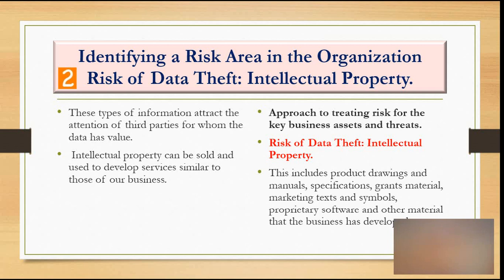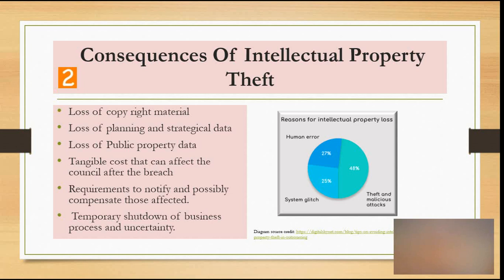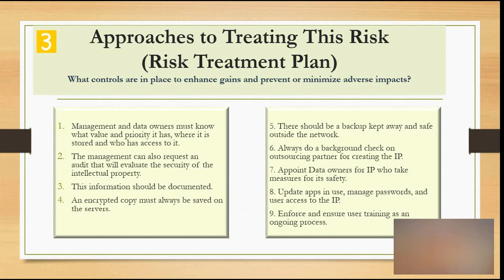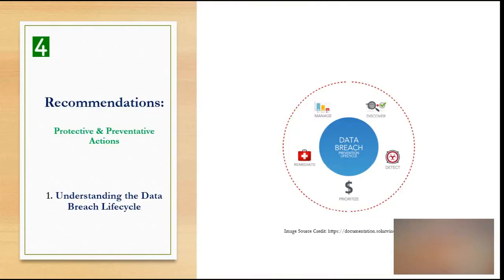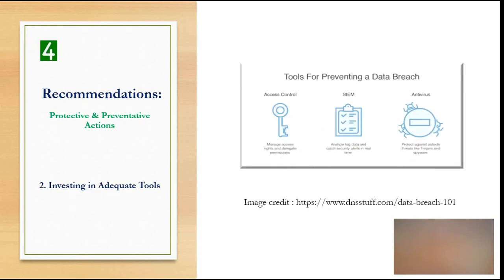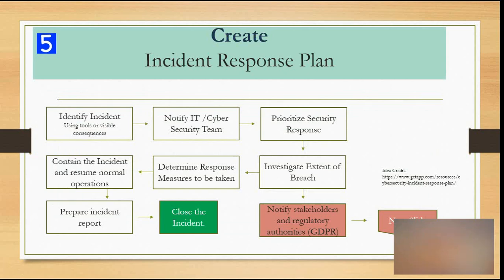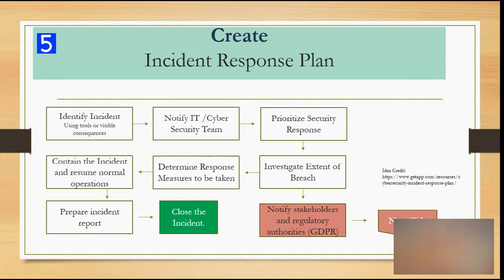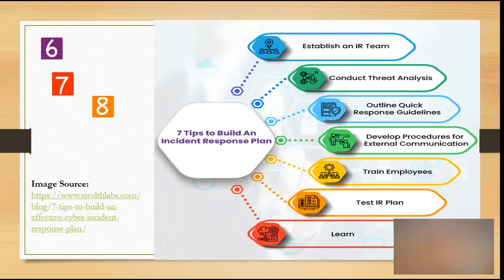Cyber Security Risk and Strategy Final Project Khalida Saud